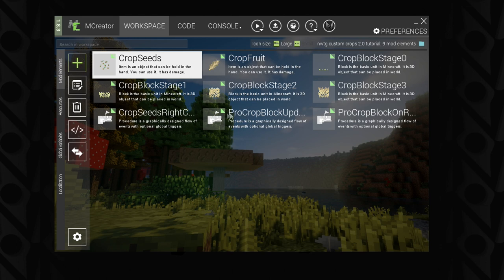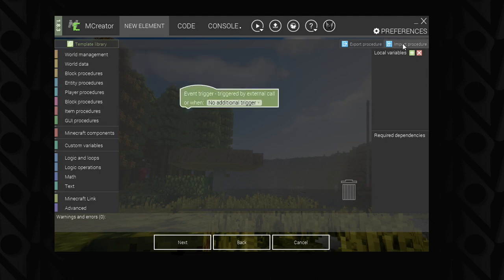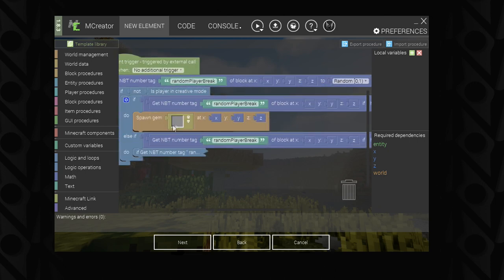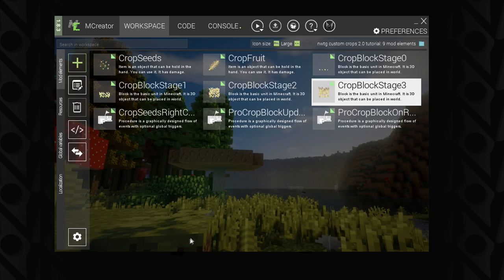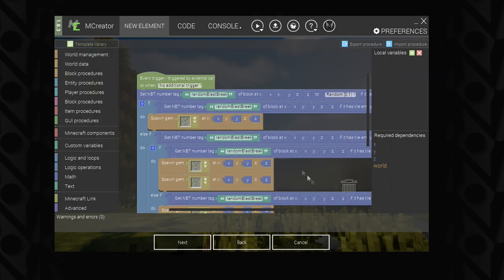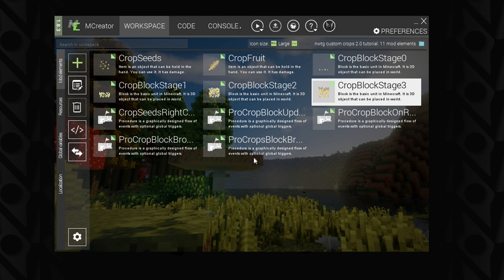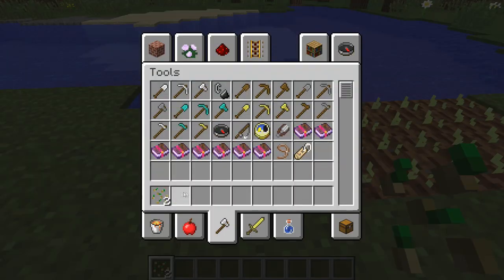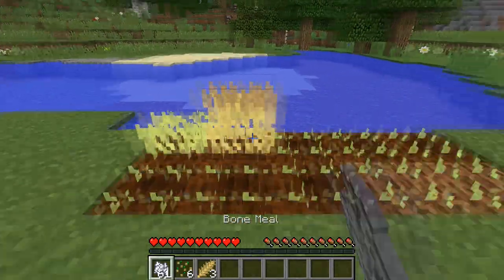MCreator Tutorial: Custom Crops 2.0 - Breaking Procedures - Part 5 | 1.8.3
VIDEO INFORMATION

Today we are going to be finishing the last part of the project. We will be setting up the breaking properties and procedures for the mod, you can get the procedures on my website below. Sign up to be a member to get access to even more procedures in the future.

If you want to suggest any ideas for me to do for tutorials I have a forum on my website that you can post on. The forum is now the official place to suggest tutorials for MCreator.

SERIES INFORMATION

This is an MCreator tutorial series. Some of the ideas are by myself, but many are by the community that has been suggested I do in MCreator. If you have a suggestion, let me know what your idea is, and I will see If it is possible to do it in MCreator. I will only be doing tutorials for newer versions of MCreator.

RELATED CONTENT